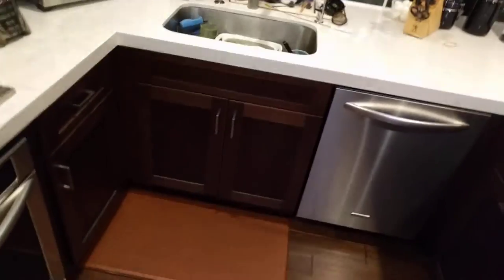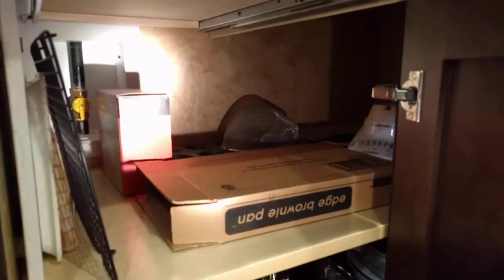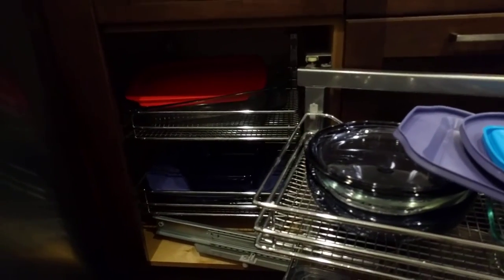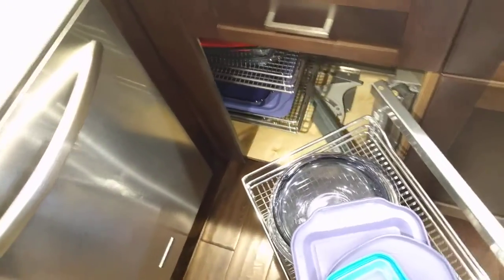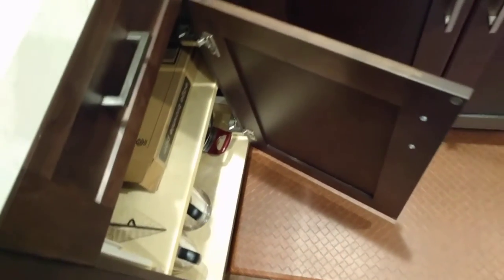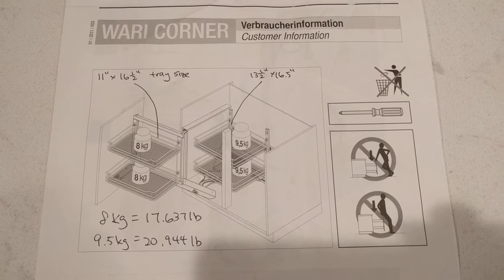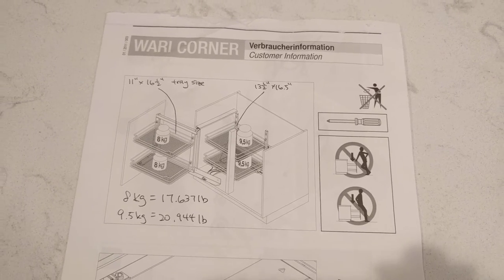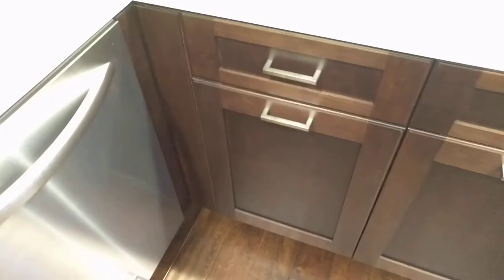Magic Corner Hardware in a base blind corner cabinet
In this video, I explore what a blind corner cabinet is, and a storage accessory that I call the Magic Corner for easier access.

Hardware featured: "Base Blind Corner Metal Rack" aka "Magic Corner Cabinet"